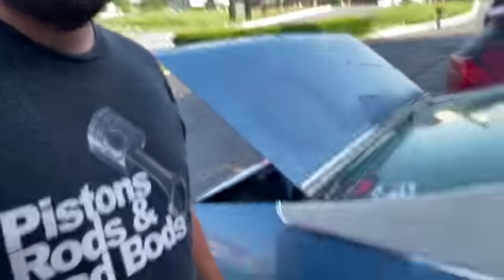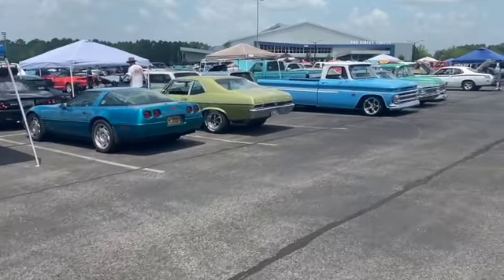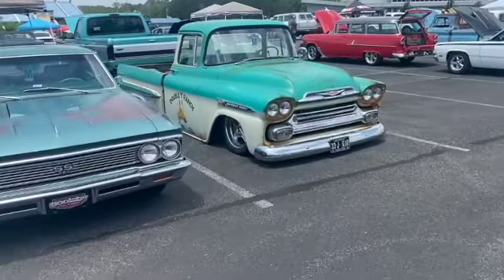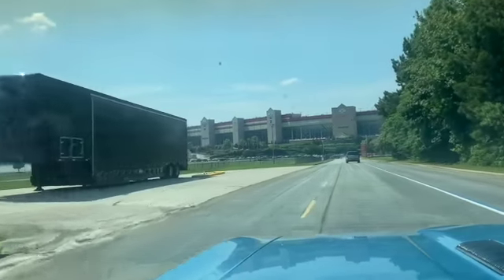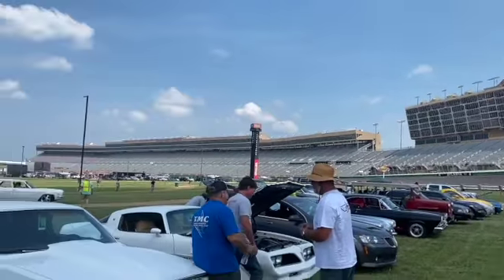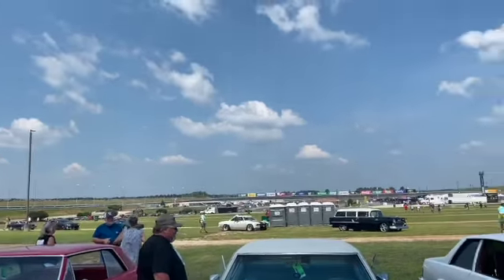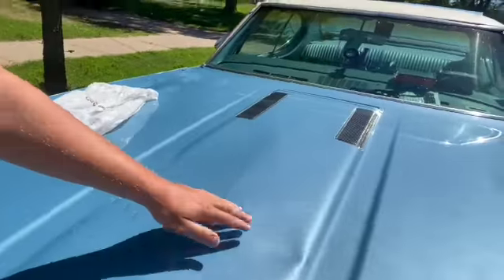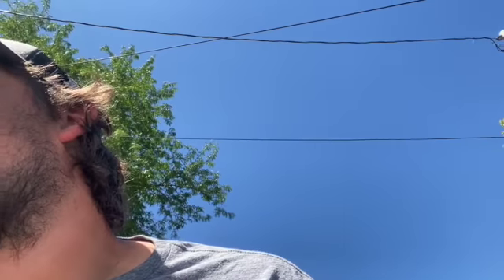power tour days 3 4 5 SD 480p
hey guys this is my encounter on the first of many to come power tours of mine. @ViceGripGarage @SpyderGarage